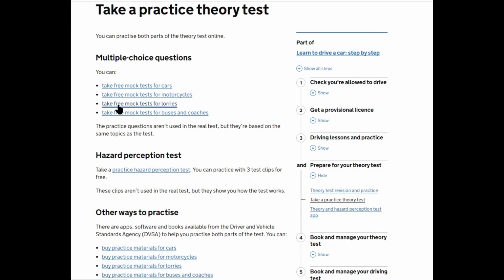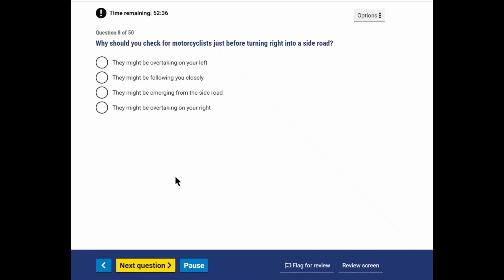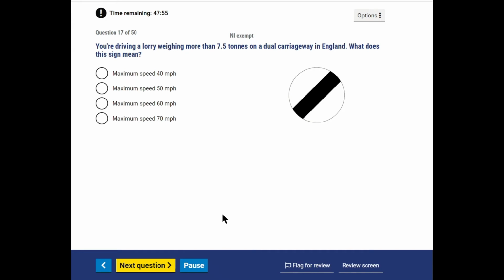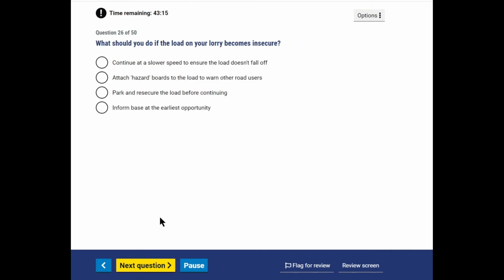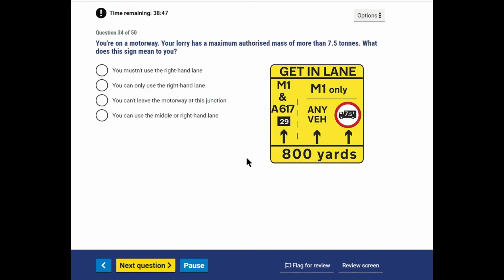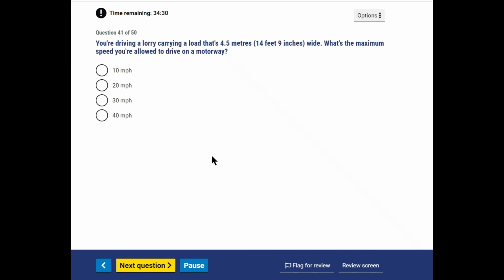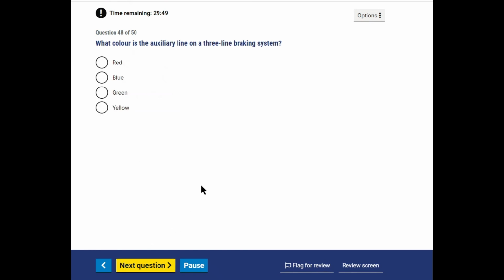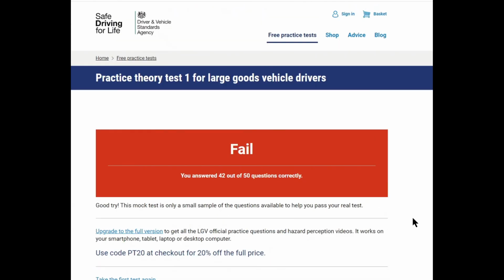Car Driving Instructor takes a Lorry Theory Test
I'm an approved driving instructor for cars. Can I pass the lorry theory test with no studying?